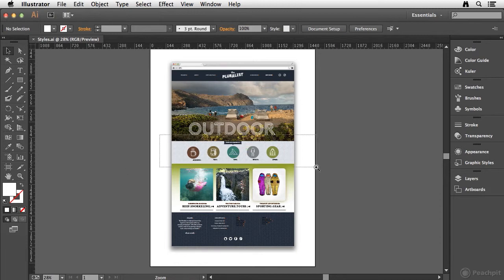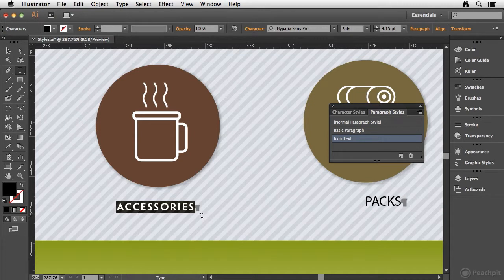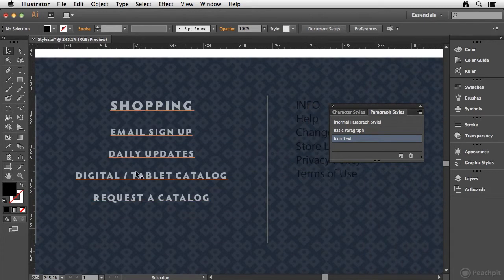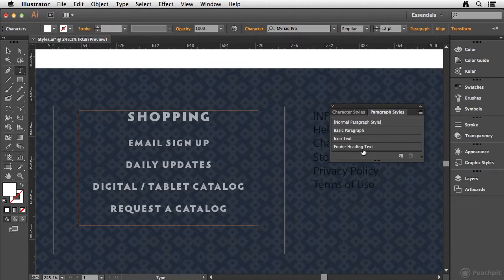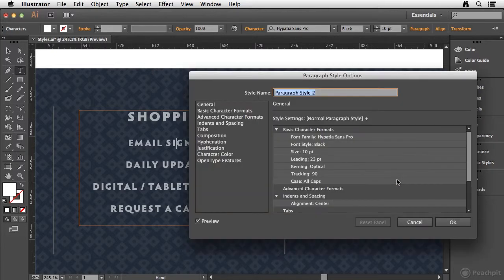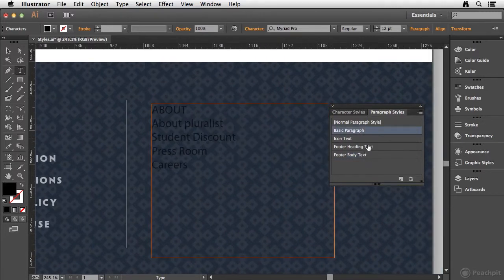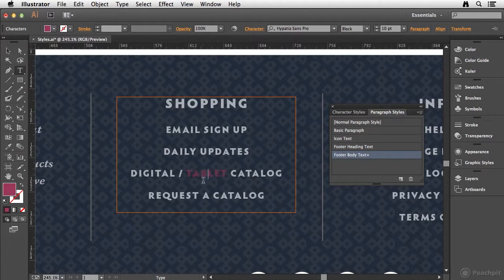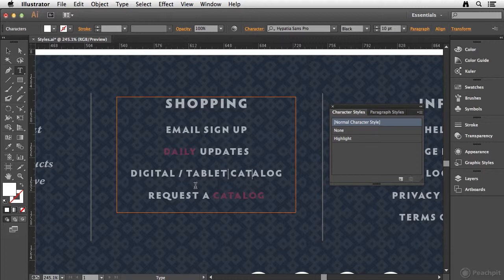Learn Adobe Illustrator CC-57